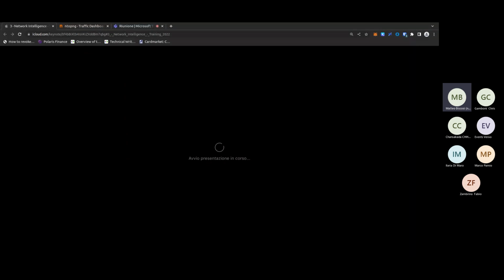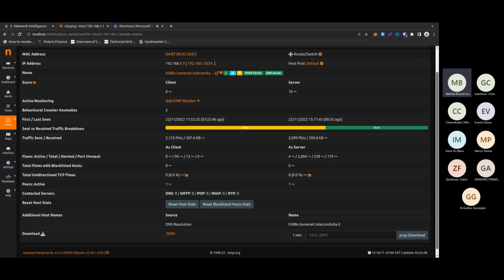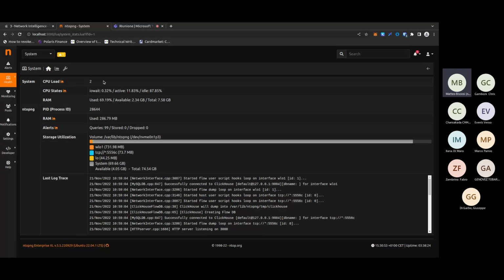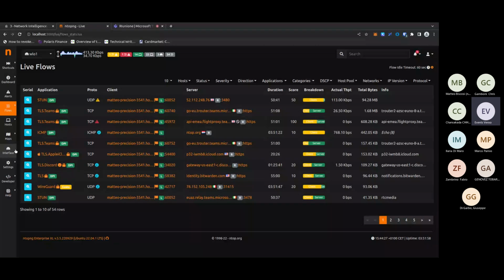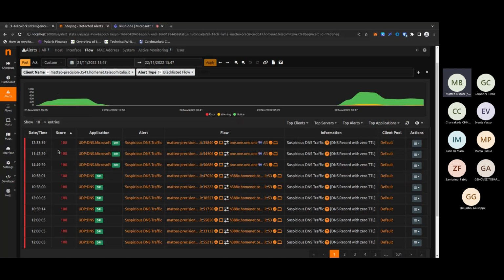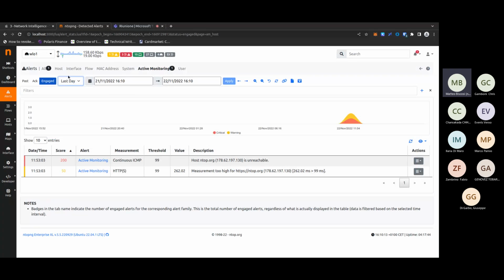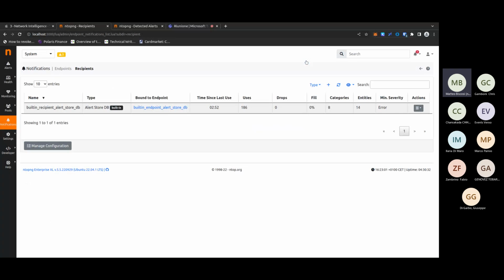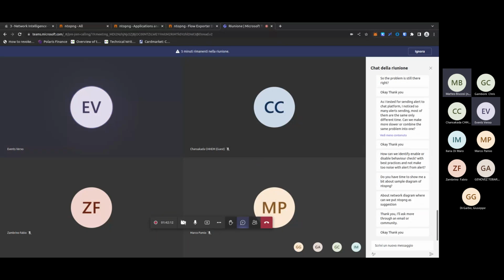ntopng Training Autumn 2022 Part III 20221122 150413 Meeting Recording